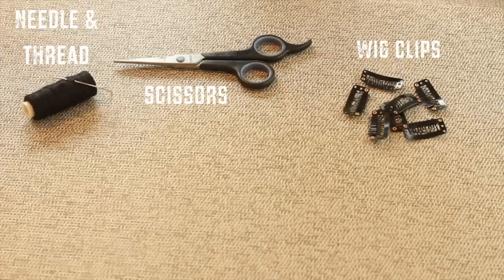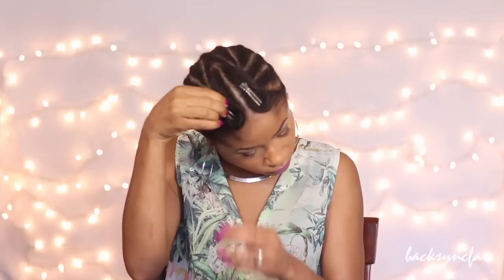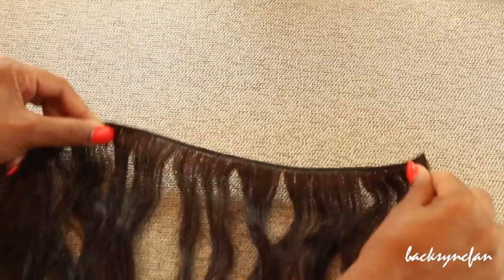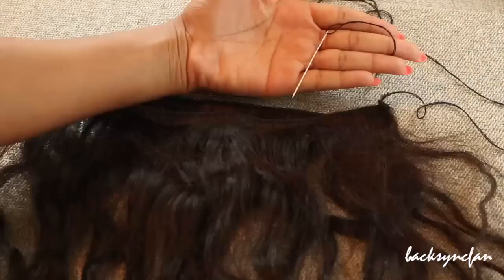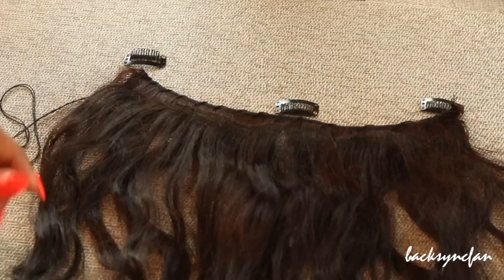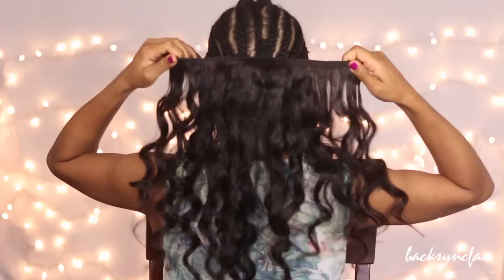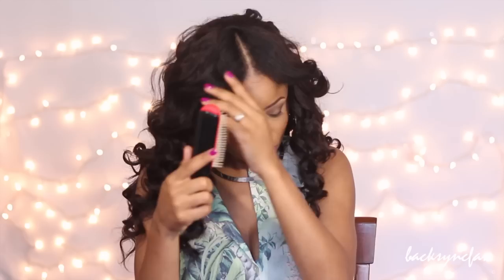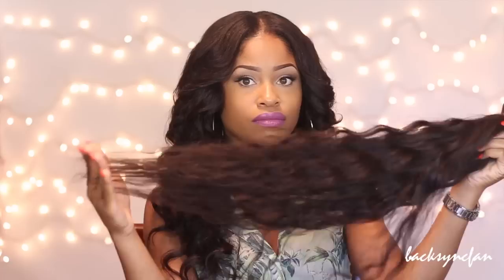HOW TO: Make & Apply CLIP-INS (Full Head Install) - Valencia Rose Hair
Simple way to make and apply clip in extensions!

3 Bundles: 22, 24, 26"